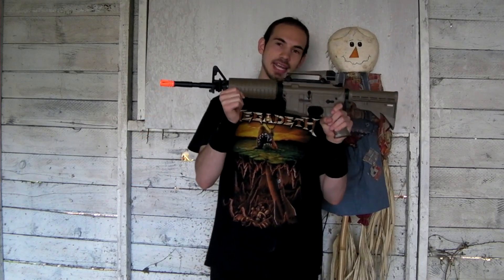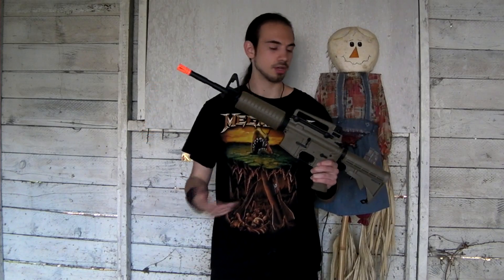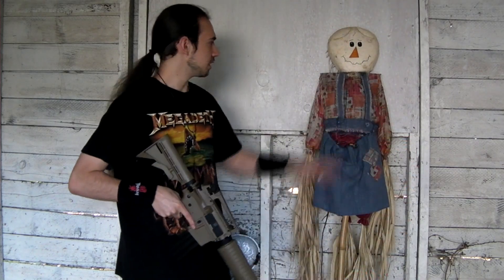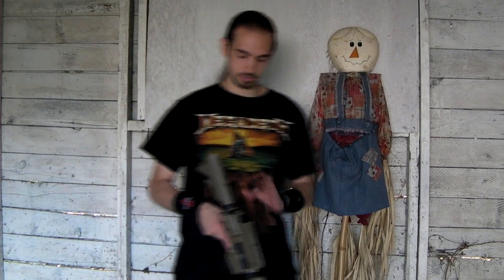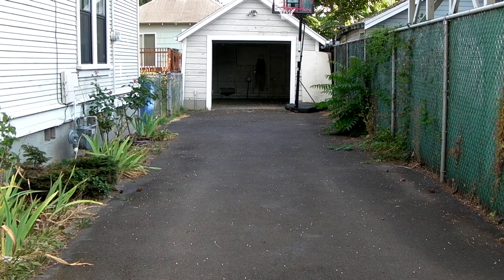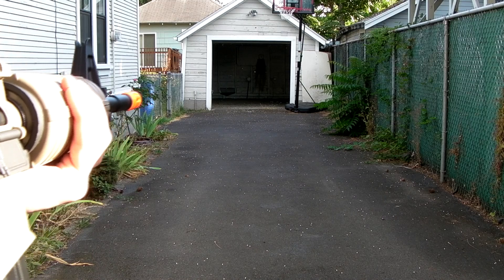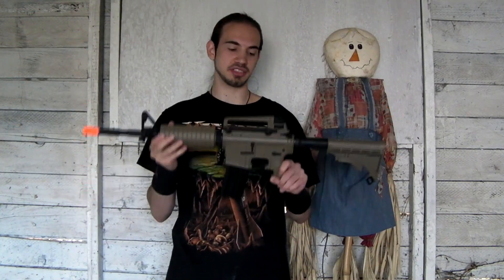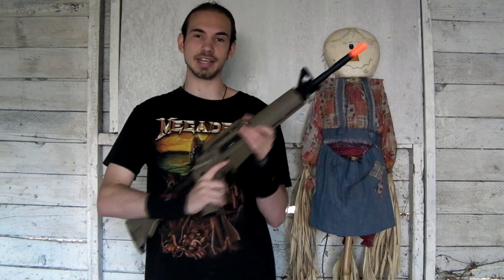TSD SRC Tan M4 accuracy test